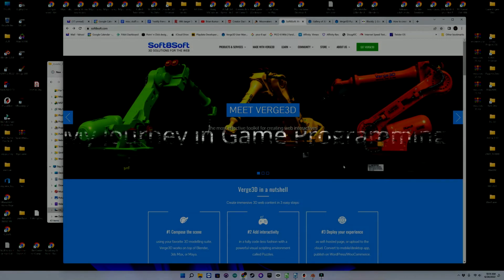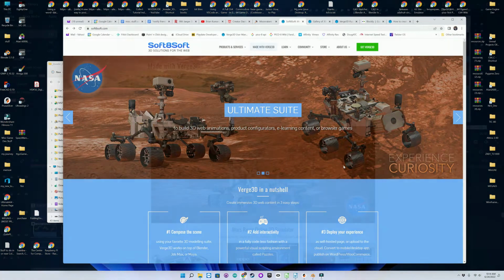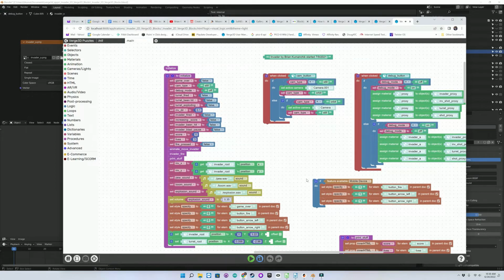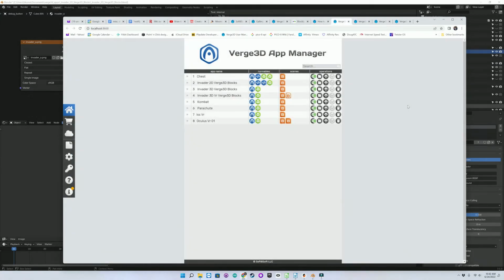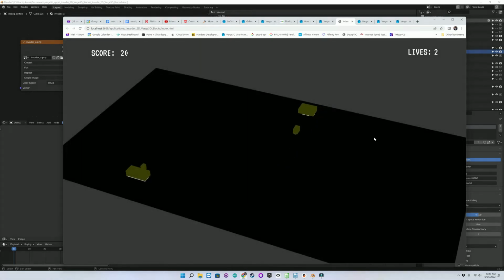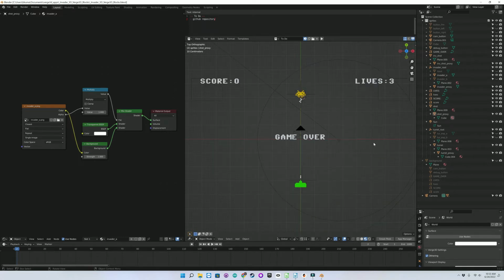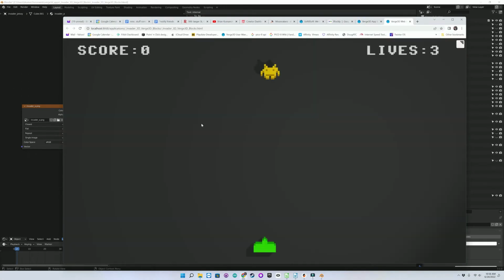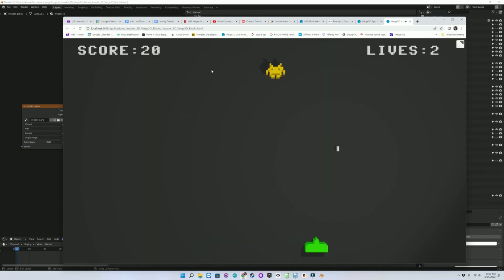My Journey in Game Programming - Web - Verge3D - Episode 12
This is the twelfth video in a series that shows my journey in game programming. As a hobby, I decided to learn to program by first creating a simple game demo then porting it across several platforms in several languages just to see if I could. It's been a lot of fun and quite a challenge, I hope you enjoy them as much as I enjoyed making them.